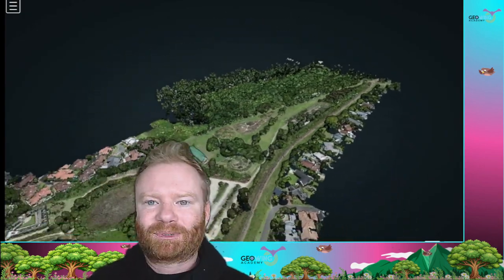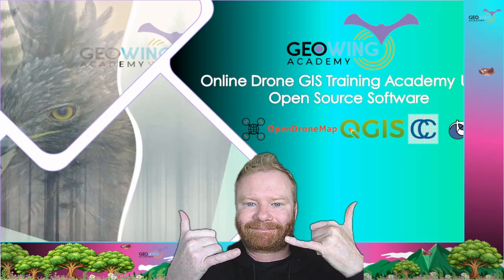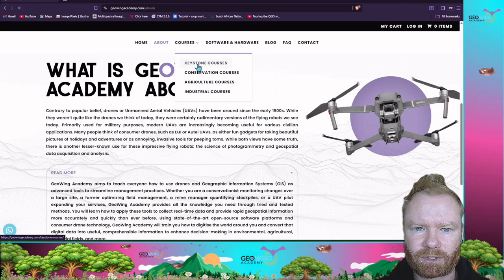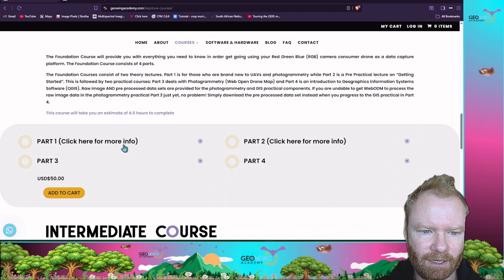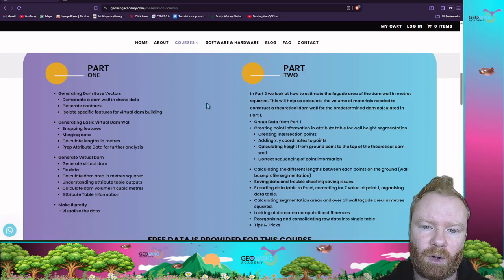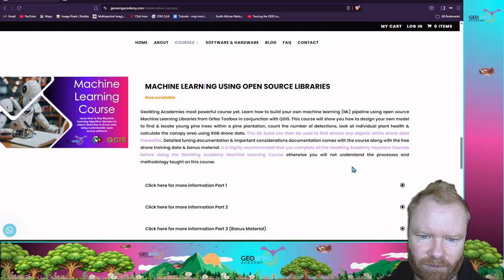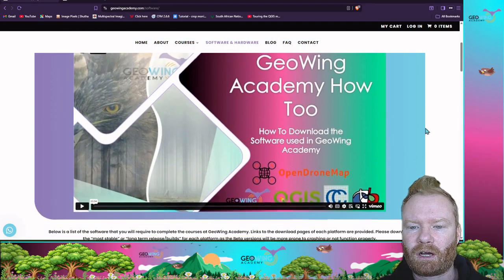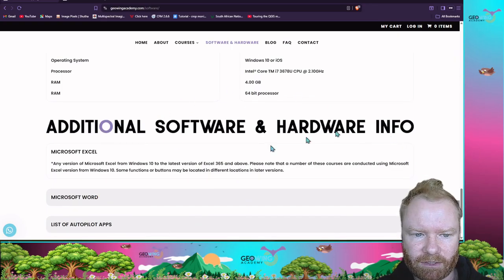Master Free Drone Mapping & GIS software: GeoWing Academy Walkthrough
Want to master professional drone mapping and GIS analysis without spending thousands on proprietary software? In this video, I’ll show you how to navigate GeoWing Academy and access our "0 to hero" training  modules.

Whether you’re a drone pilot, a farmer looking to analyse crop health, or a conservationist monitoring ecosystems, our photogrammetry tutorial content provides the exact professional pipeline you need. We specialize in powerful open-source tools like QGIS and WebODM, ensuring you don't even need to own a drone to start learning.

Get hands-on with real-world datasets, solve complex measurement problems, and automate your reporting.🚀 Start your mapping journey

In this walkthrough, you'll learn how to:

Navigate our course modules to find your specific industry path.
Download professional training datasets.
Access our self-paced learning framework.
Use open-source tools to replace expensive proprietary software.